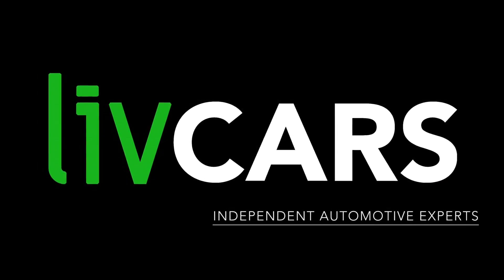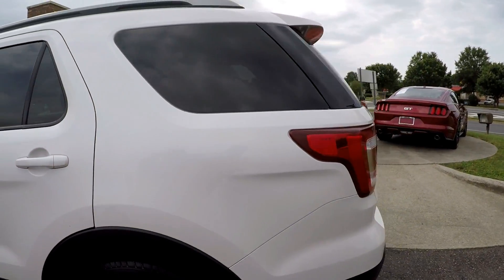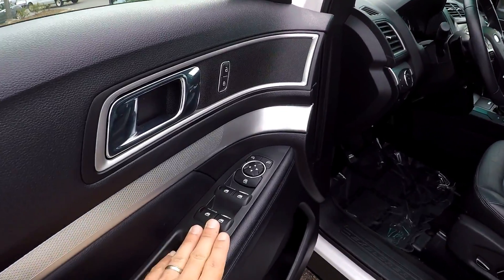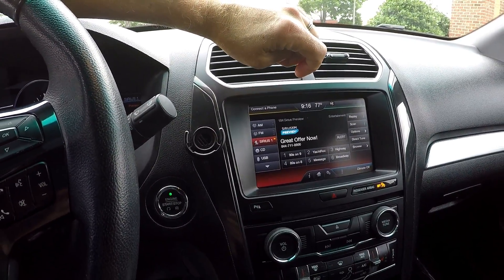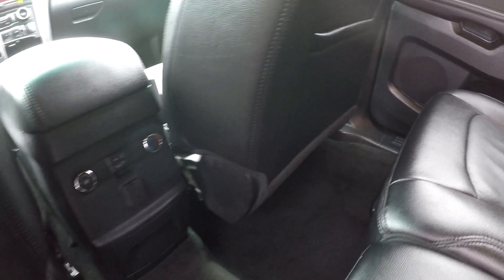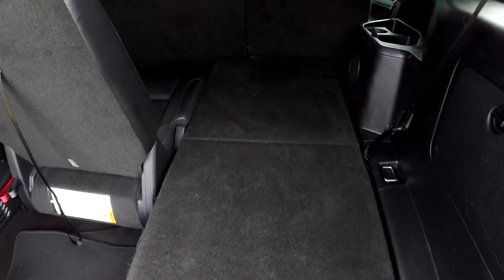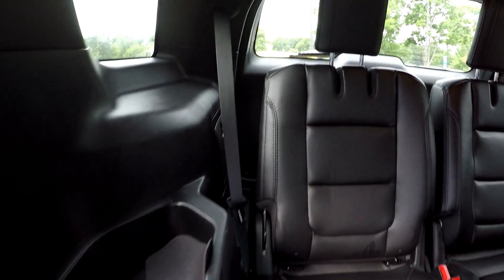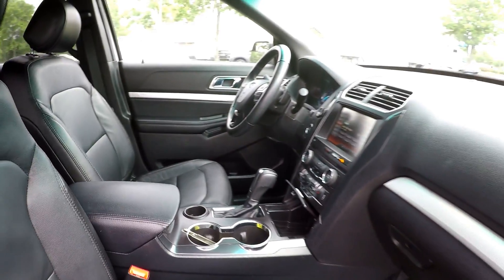2016 Ford Explorer 71059A